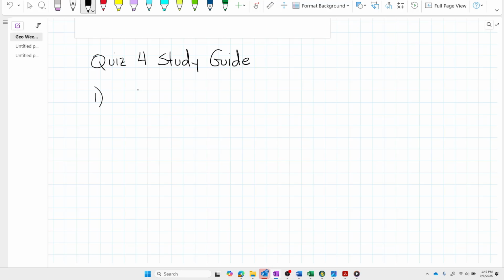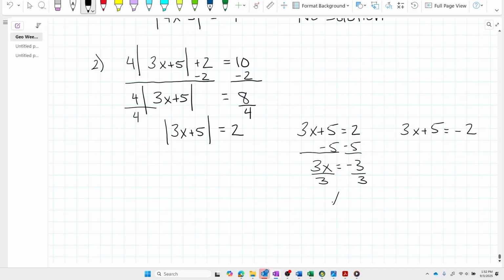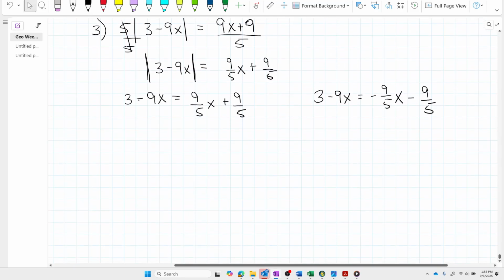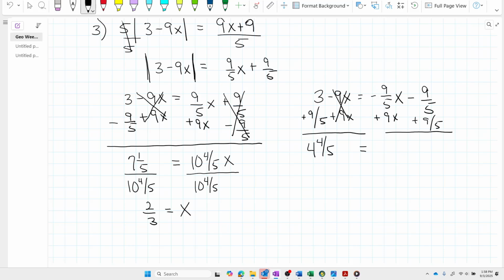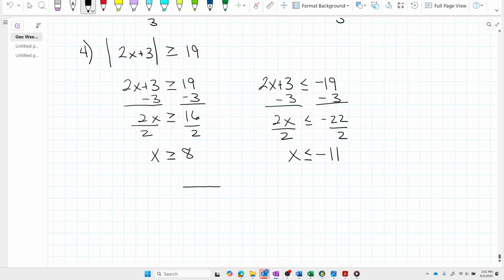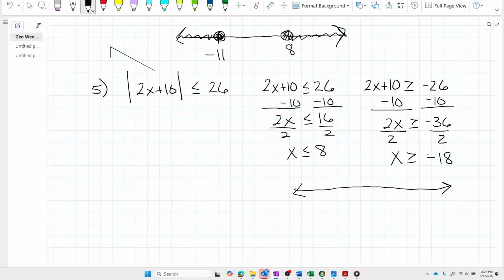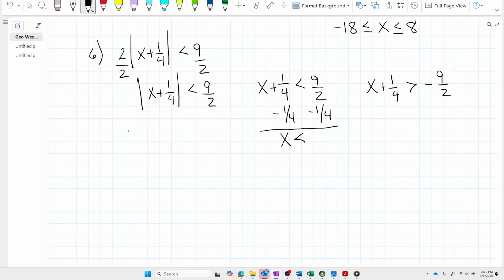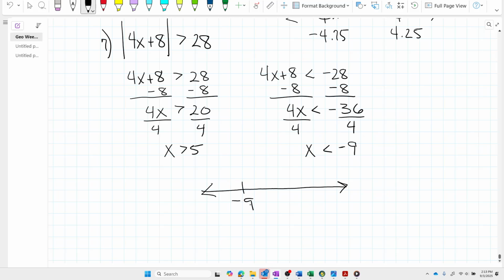Alg 2 Week 4 Study Guide